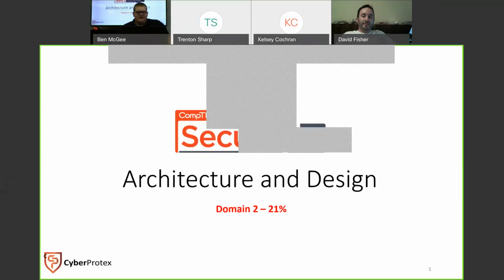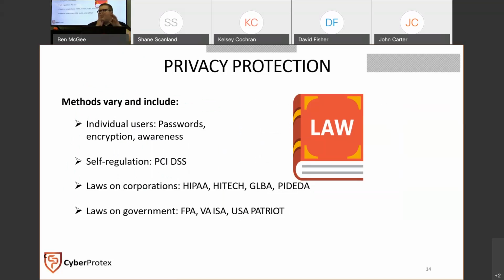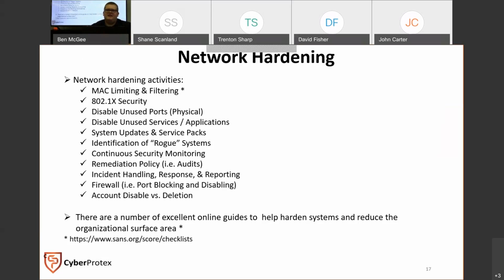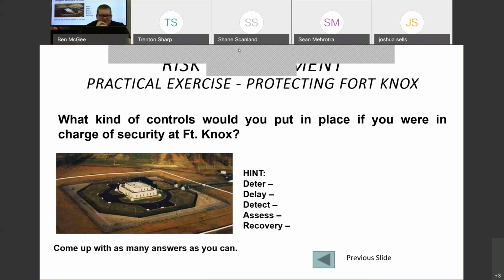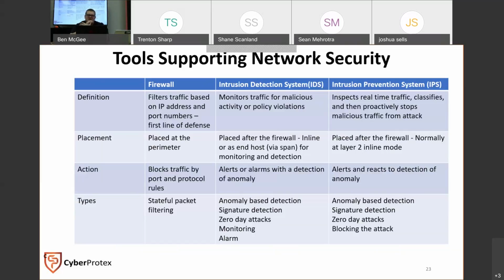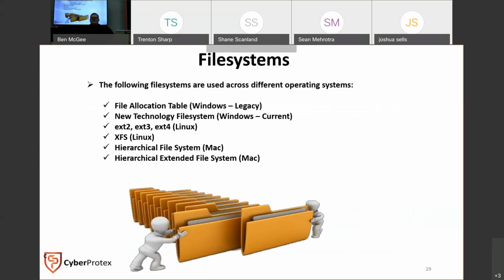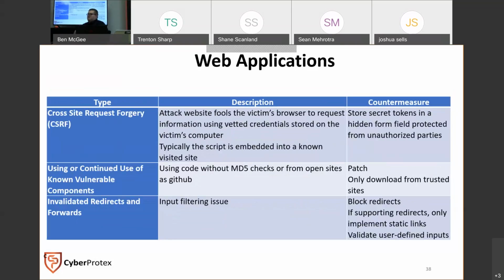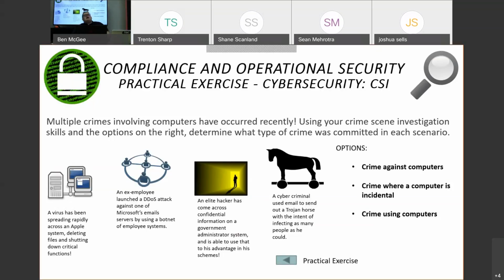Security+ 601 -- Security and Risk Management - Keys to successfully managing risk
Security+ 601 -- Security and Risk Management
What are the keys to successfully managing risk in your organization?